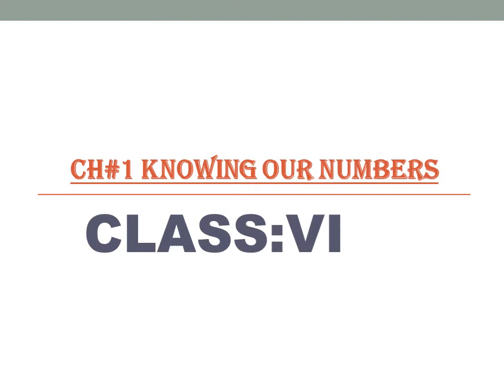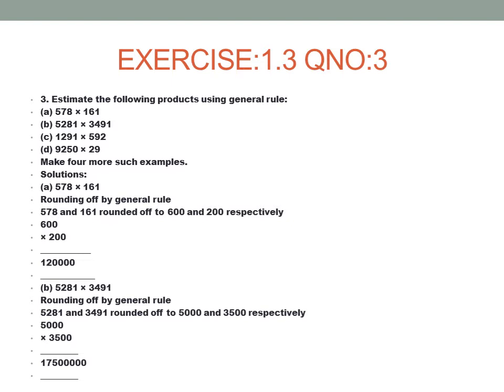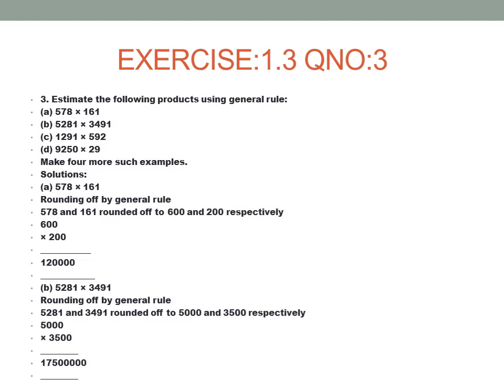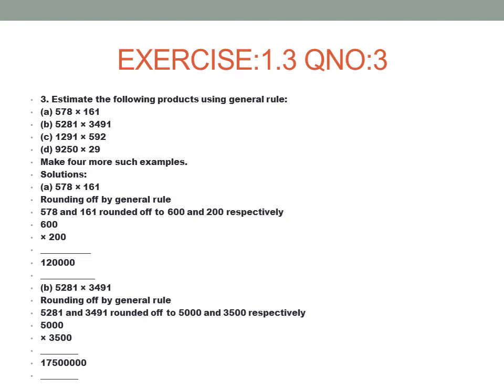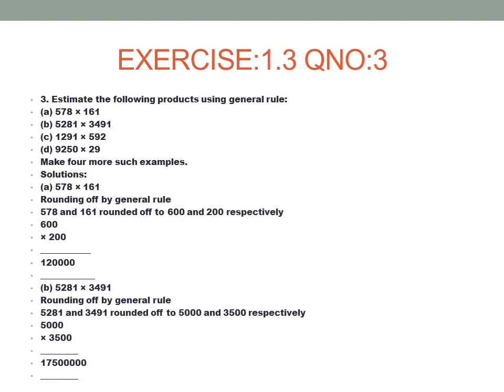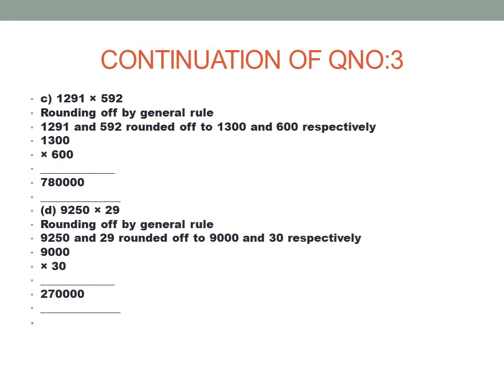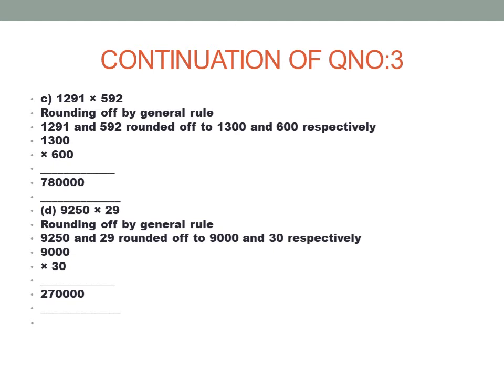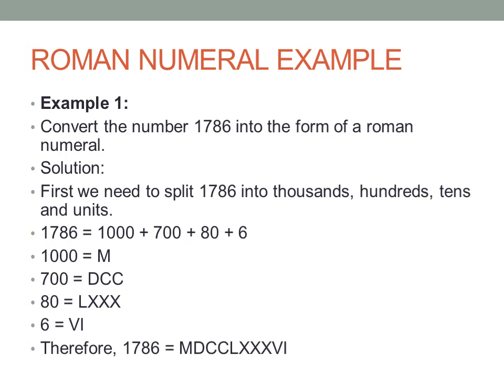CLASS VI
CH#1 QNO 3 a,b,c, & d
Example from Roman Numerals